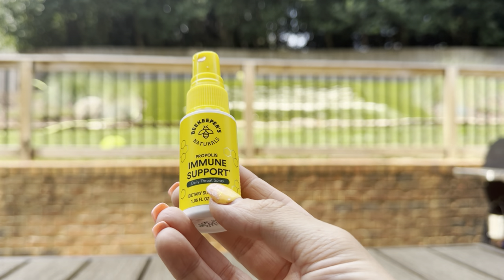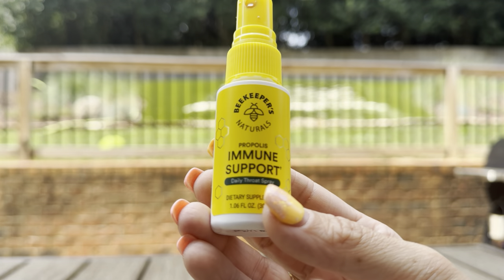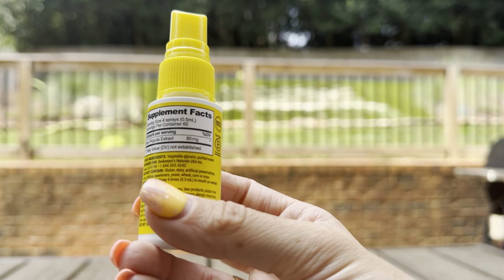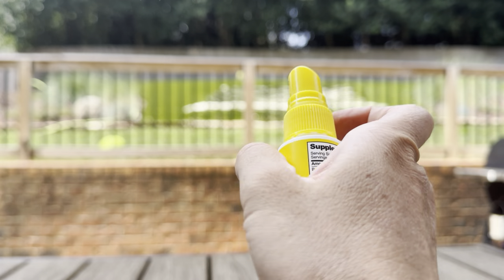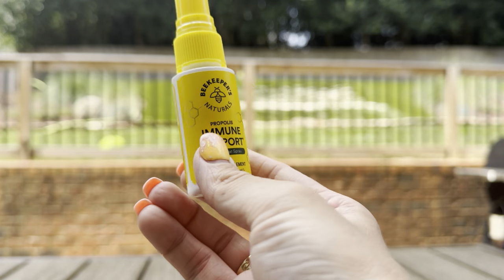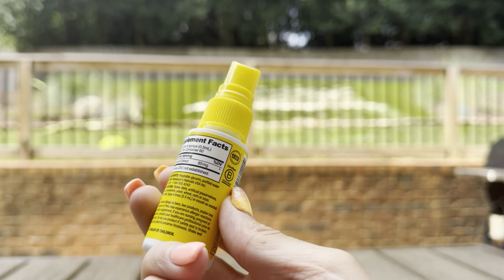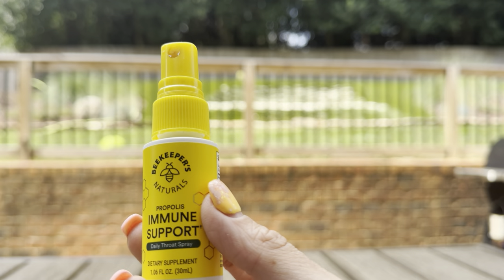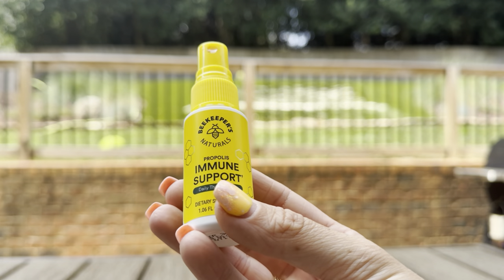Propolis Throat Spray by Beekeeper's Naturals Review